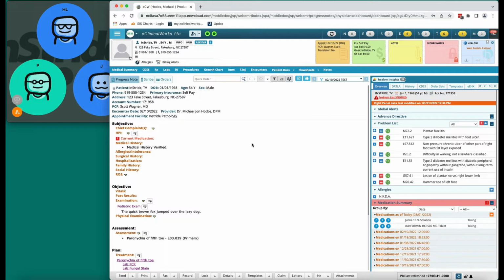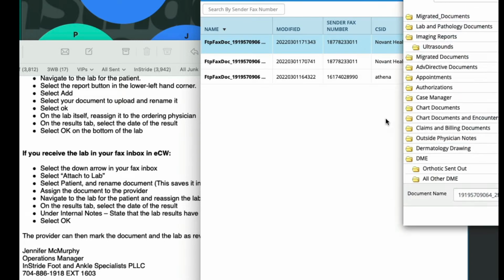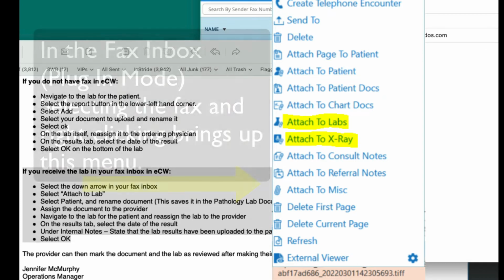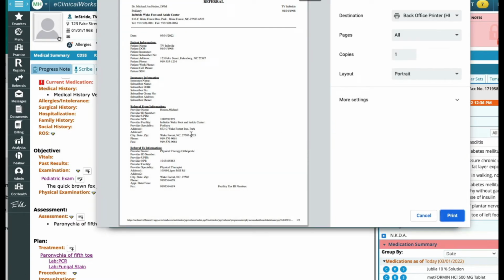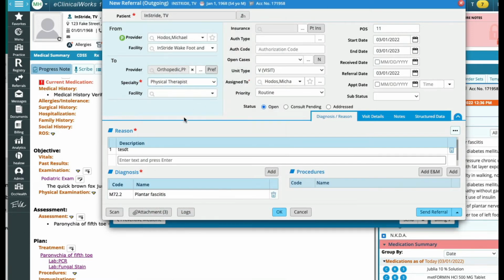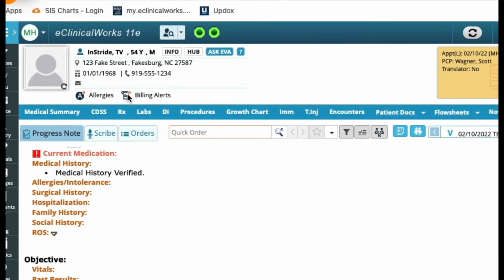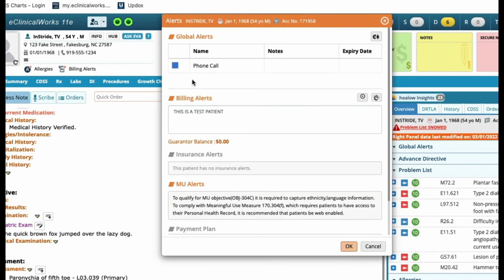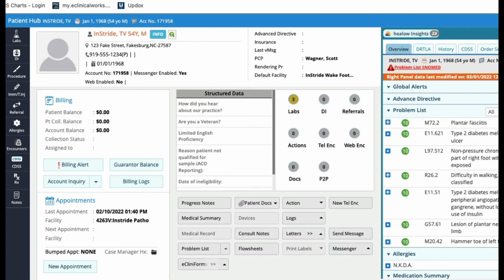InStride Live! #10 - 2022-3-1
Paula is our guest on InStride Live! #10 where we talk about: Adding referral information to the database; Printing and rescanning! Saving to the desktop and reimporting? Oh No!!! Differences between Fax Inbox in Web Mode vs. Plug-In Mode; Date Last Seen - assigning responsibility; and uses for PopUp Alerts.